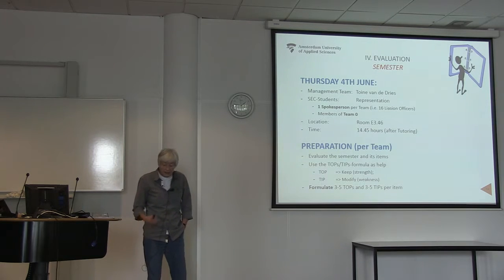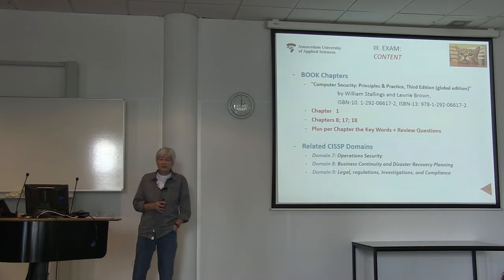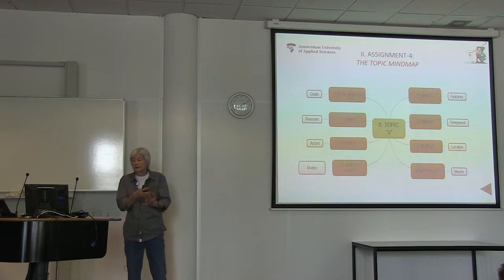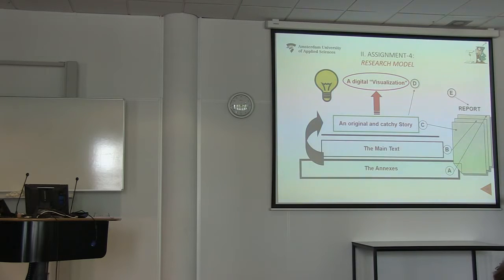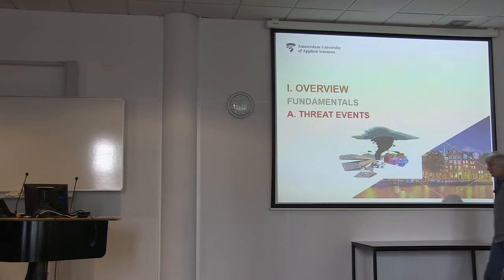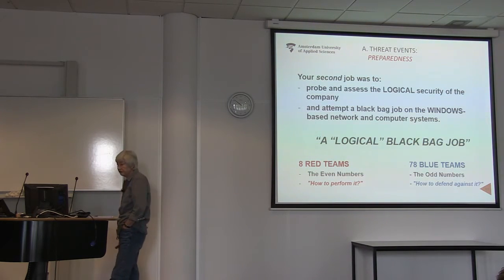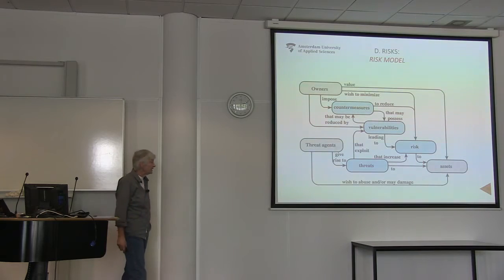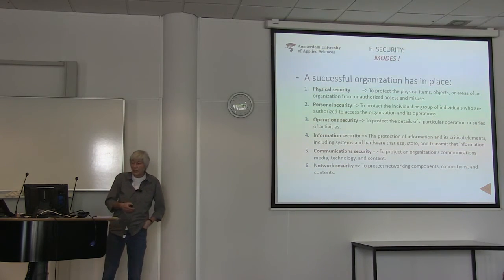Themasemester Security - Incident Response - Carla Bombeld - Week 5